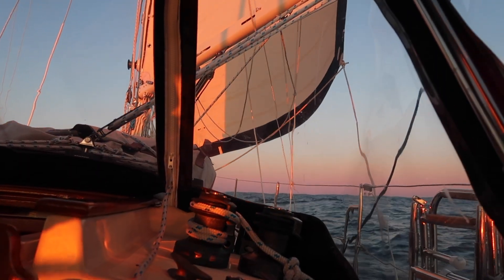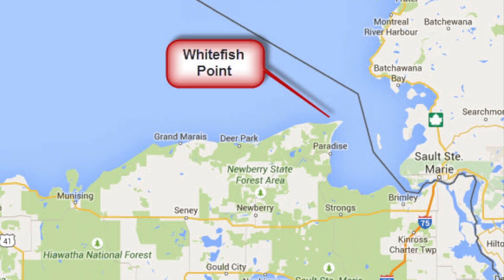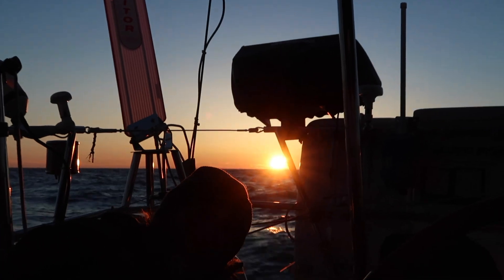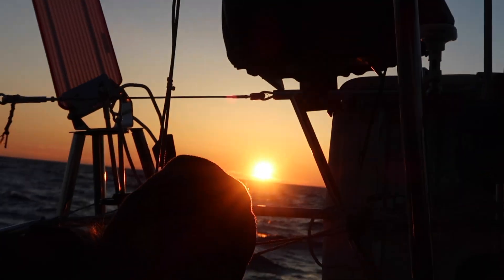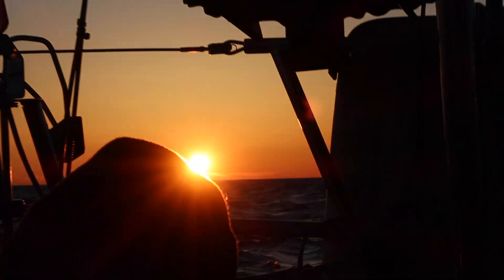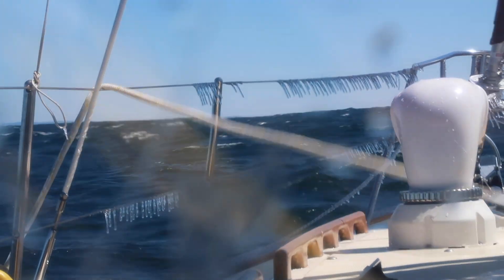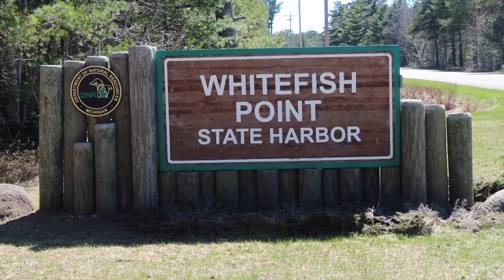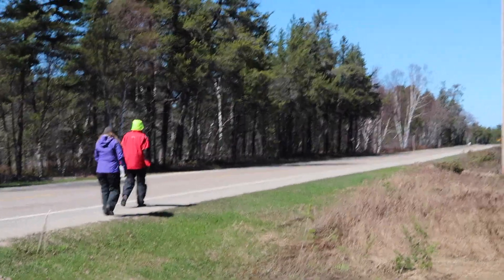Sailing Whitefish Point - Lake Superior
This episode takes place on May 7th and 8th. We make our way across a large chunk of Lake Superior from Houghton Hancock on the Keewanaw Peninsula to Whitefish Point near the wreck of the Edmund Fitzgerald. We made it through some heavy winds and large swells.